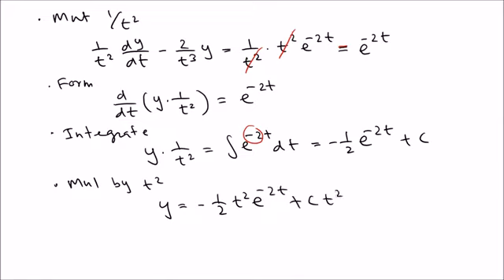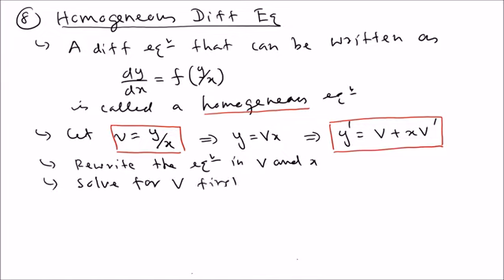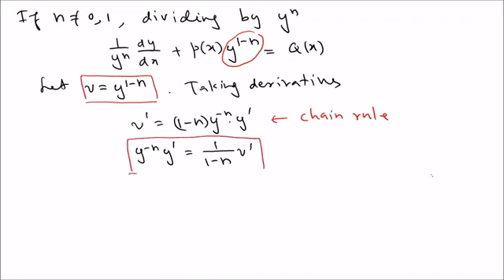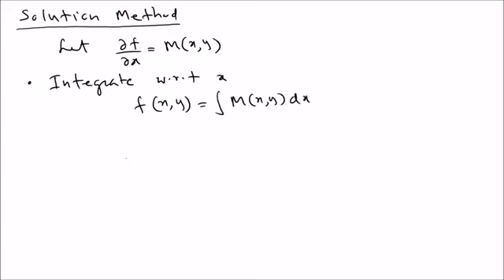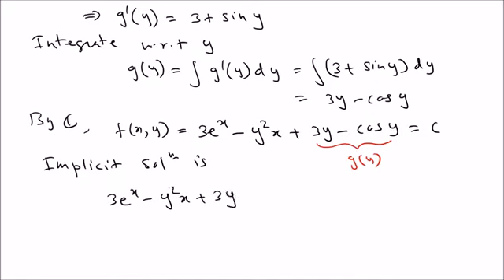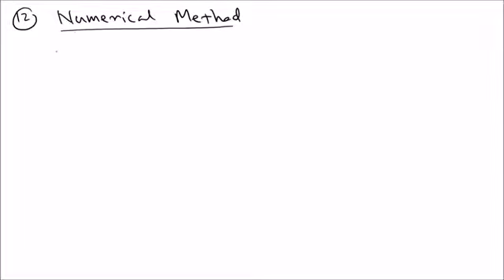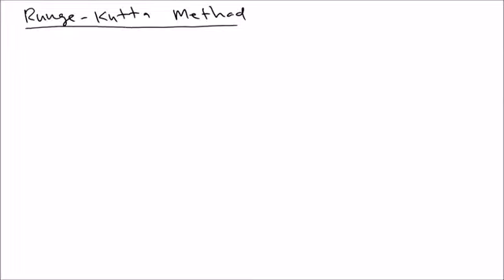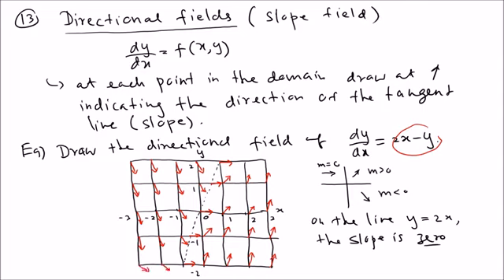Differential Equations Full Review Course Online Crash Course 2